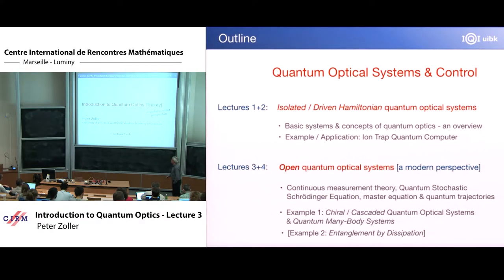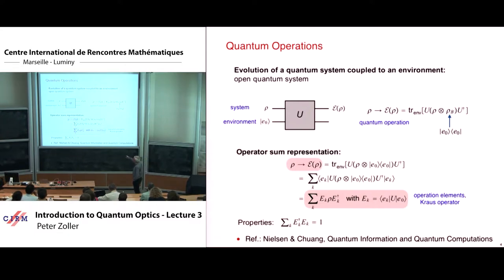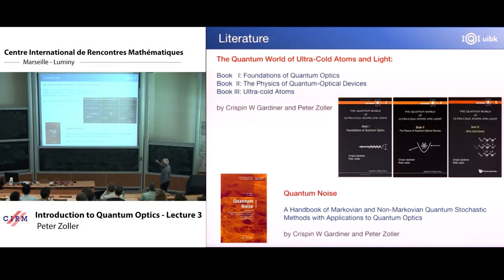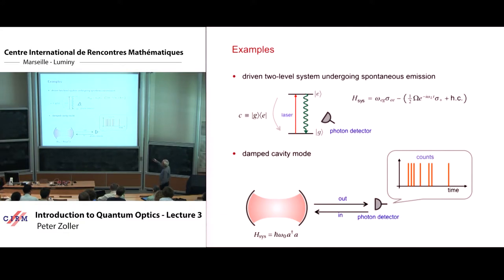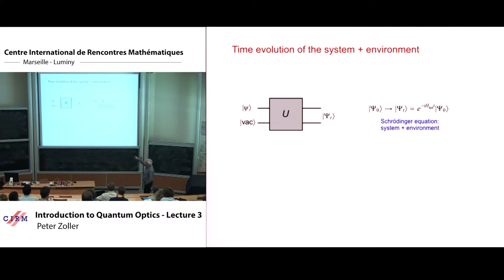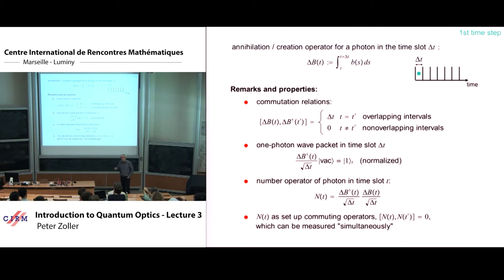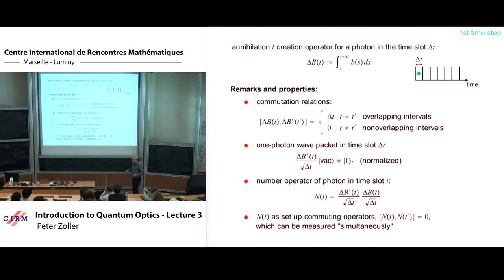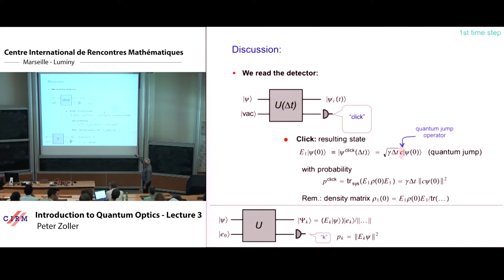Peter Zoller: Introduction to quantum optics - Lecture 3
Abstract: Quantum optical systems provides one of the best physical settings to engineer quantum many-body systems of atoms and photons, which can be controlled and measured on the level of single quanta. In this course we will provide an introduction to quantum optics from the perspective of control and measurement, and in light of possible applications including quantum computing and quantum communication.
The first part of the course will introduce the basic quantum optical systems and concepts as ’closed’ (i.e. isolated) quantum systems. We start with laser driven two-level atoms, the Jaynes-Cummings model of Cavity Quantum Electro-dynamics, and illustrate with the example of trapped ions control of the quantum motion of atoms via laser light. This will lead us to the model system of an ion trap quantum computer where we employ control ideas to design quantum gates.
In the second part of the course we will consider open quantum optical systems. Here the system of interest is coupled to a bosonic bath or environment (e.g. vacuum modes of the radiation field), providing damping and decoherence. We will develop the theory for the example of a radiatively damped two-level atom, and derive the corresponding master equation, and discuss its solution and physical interpretation. On a more advanced level, and as link to the mathematical literature, we establish briefly the connection to topics like continuous measurement theory (of photon counting), the Quantum Stochastic Schrödinger Equation, and quantum trajectories (here as as time evolution of a radiatively damped atom conditional to observing a given photon count trajectory). As an example of the application of the formalism we discuss quantum state transfer in a quantum optical network.
Parts of this video related to ongoing unpublished research have been cut off.

Recording during the meeting "Modeling and Control of Open Quantum Systems" the April 18,  2018 at the Centre International de Rencontres Mathématiques (Marseille, France)